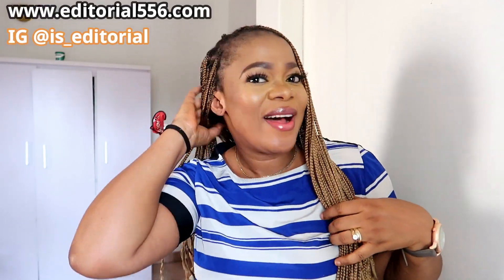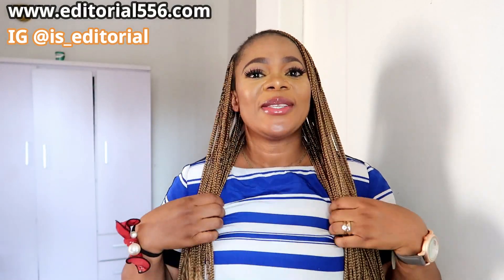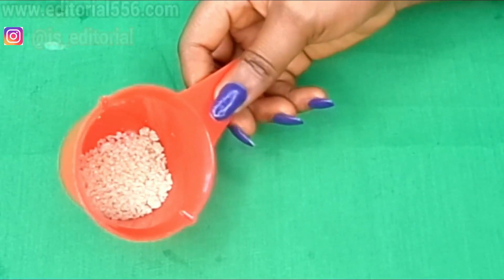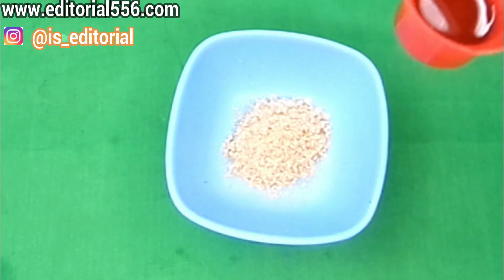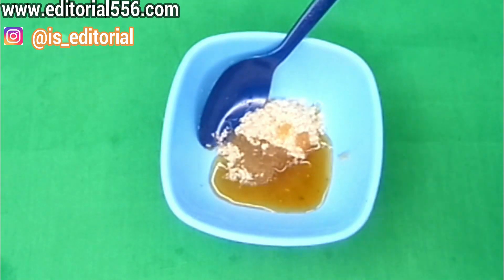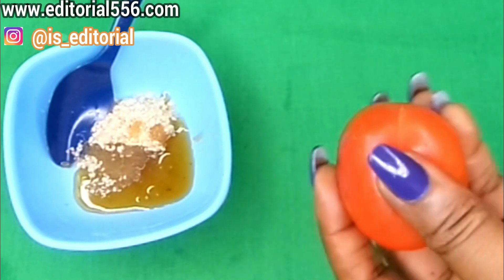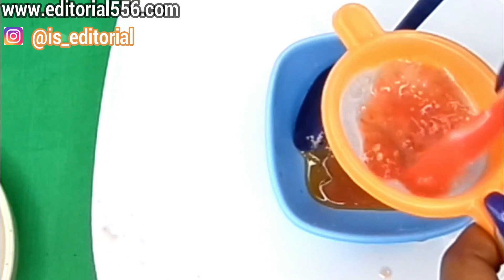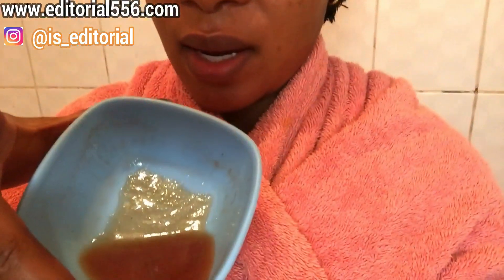Am SHOCKED IT'S REMOVE MY DARK SPOTS TOMATO AND SUGAR DARK SPOT REMOVAL